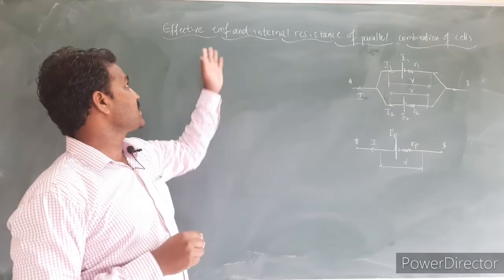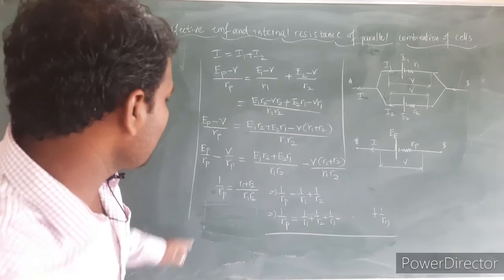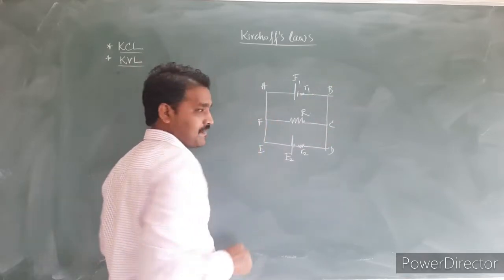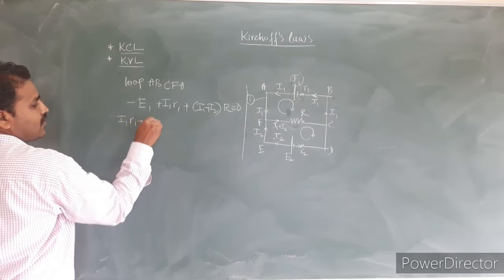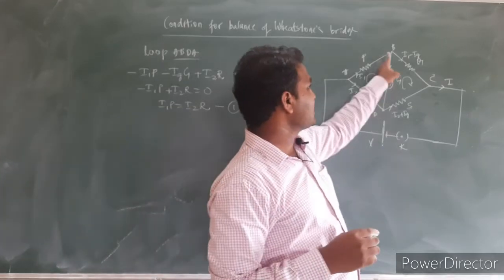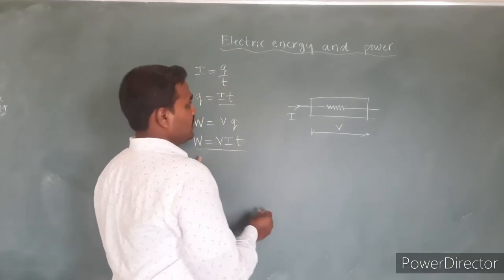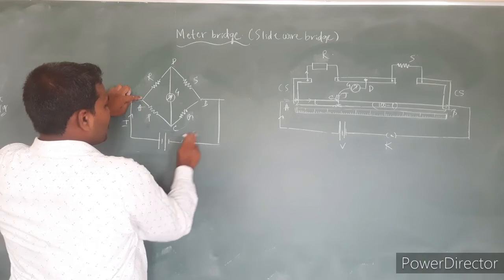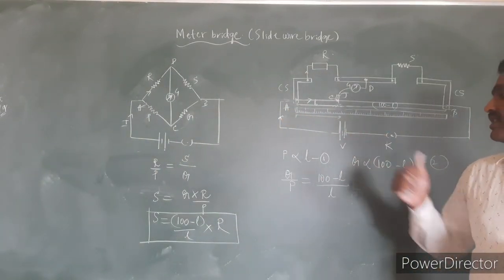LECTURER 3.03: CURRENT ELECTRICITY